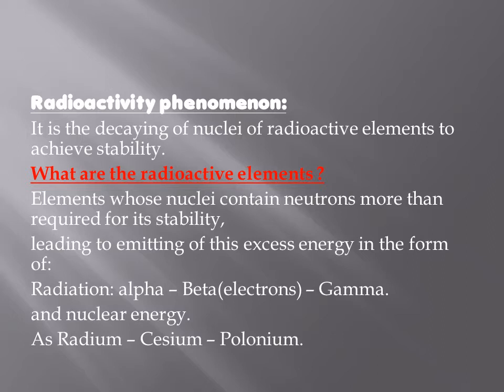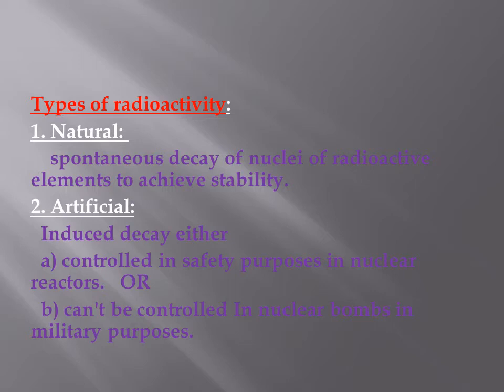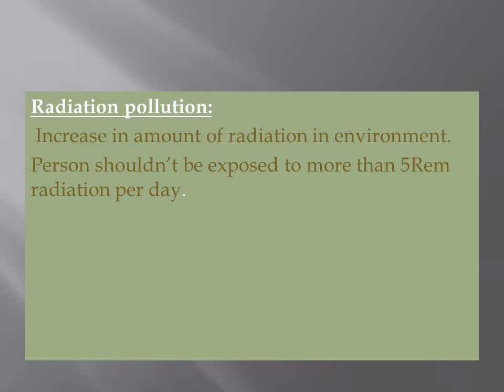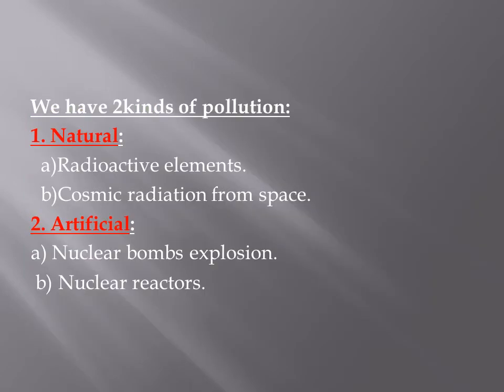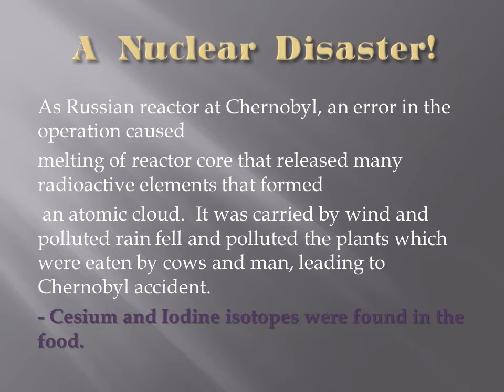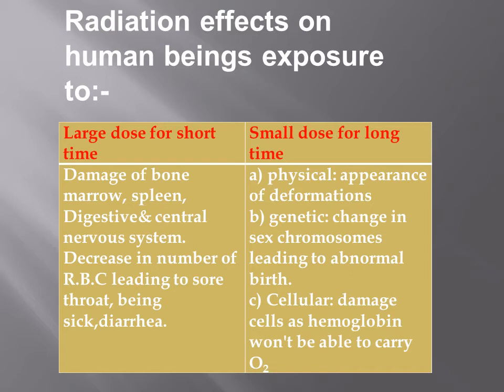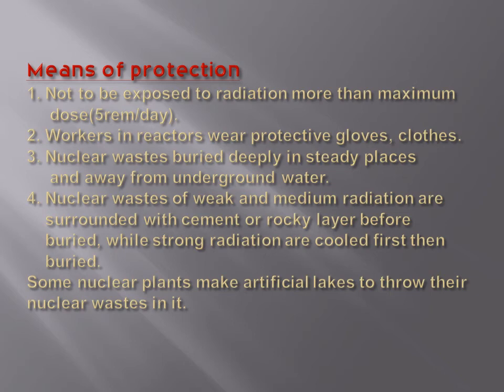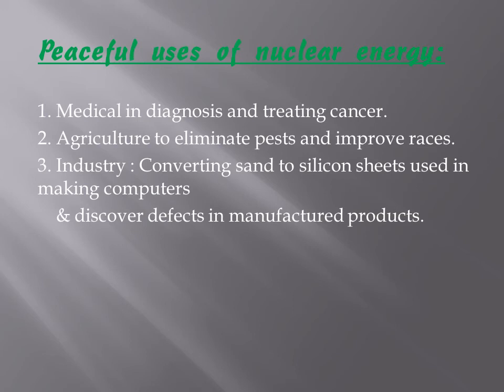Nuclear energy and Radiation - Unit 2 - Lesson 3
Middle 3 - Science